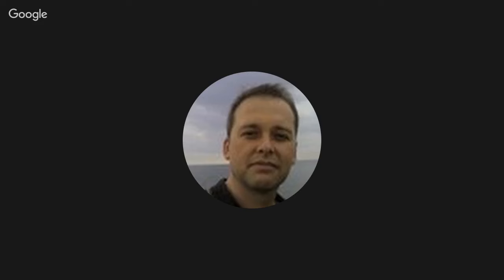Why I blog